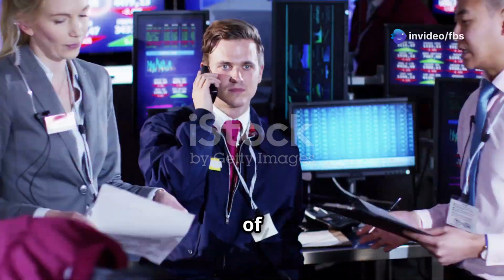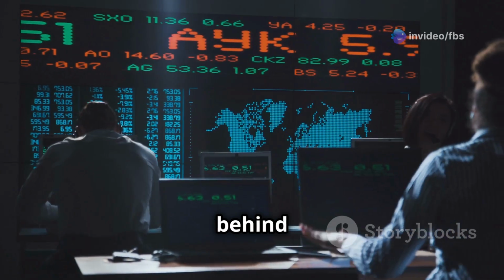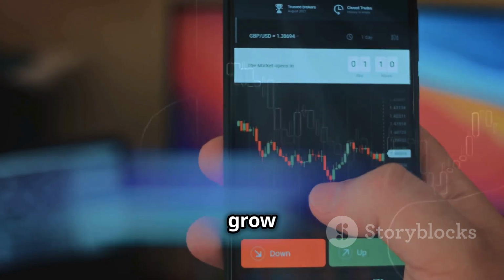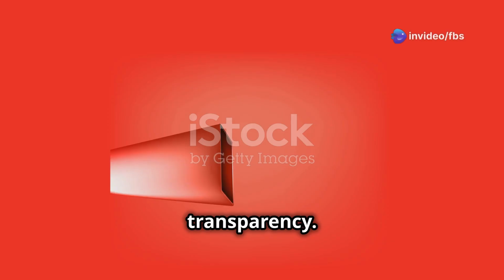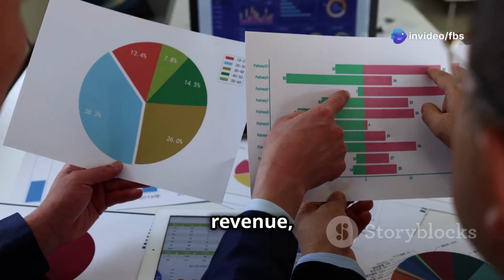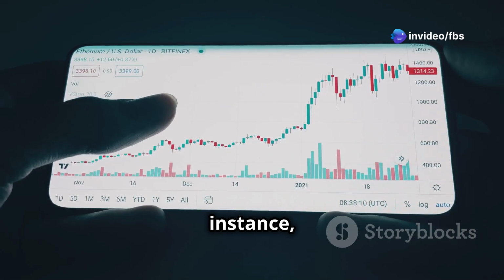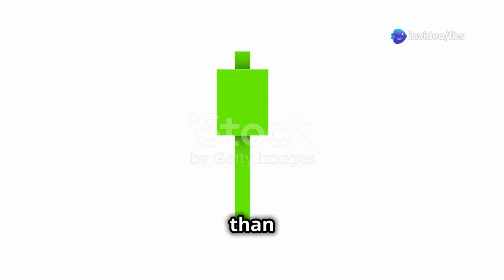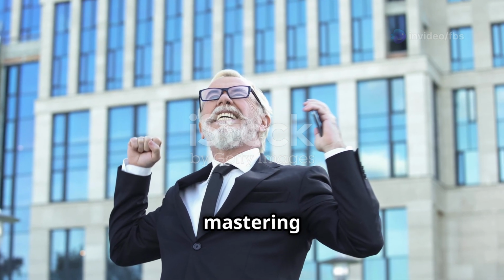2. How does Stock Market Work | FBS - Growth School | Stock Market Mastery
🚀 How Does the Stock Market Work? | FBS - Growth School | Stock Market Mastery
Welcome to FBS Growth School, your one-stop destination for financial and personal growth!

In this video, we dive deep into understanding how the stock market works. If you're a beginner curious about stock market basics or an investor aiming to refresh your knowledge, this guide is perfect for you. Learn how stocks are traded, what drives stock prices, and the role of major players like buyers, sellers, brokers, and stock exchanges.

📈 What You'll Learn:
What is the stock market, and why does it exist?
How buying and selling stocks work.
The roles of brokers, stock exchanges, and regulators.
What influences stock prices (supply, demand, and market sentiment).
How to get started in the stock market safely and smartly.
By the end of this video, you’ll have a solid understanding of the stock market’s mechanisms and be ready to take your first steps into the exciting world of investing!

Whether you're new to investing or just curious about the stock market's inner workings, this video simplifies complex concepts to help you understand and start your investment journey.

🔥 Don’t miss out—watch till the end for exclusive tips!

📌 Chapters:
Introduction to the Stock Market
How Stocks are Bought and Sold
Factors Driving Stock Prices
Key Players in the Market
Tips to Get Started Safely

how stock market works, stock market explained, stock market basics, what is the stock market, stock trading for beginners, investing 101, stock market for beginners, FBS Growth School, stock market mastery, stock market tutorial, how to invest in stocks, beginner's guide to stock market, stock market education, financial literacy, stock exchange explained, stock market step by step guide

how the stock market functions, stock market explained for dummies, stock market investing tips, stock market terms simplified, beginners guide to investing in stocks, understanding stock market fundamentals, importance of the stock market, trading strategies for beginners, difference between stocks and bonds, risks in stock market investing

This SEO-optimized description, along with tags and hashtags, should increase the video's visibility and engagement. Let me know if you need further customization!